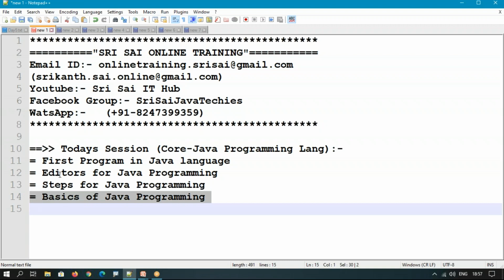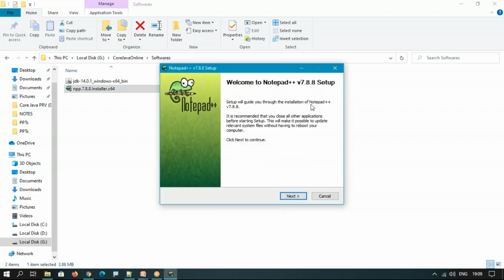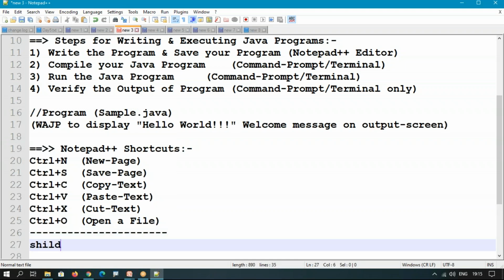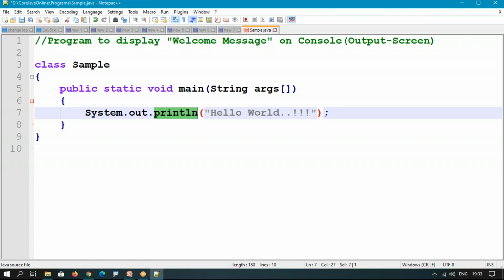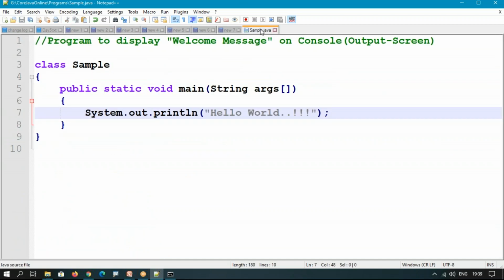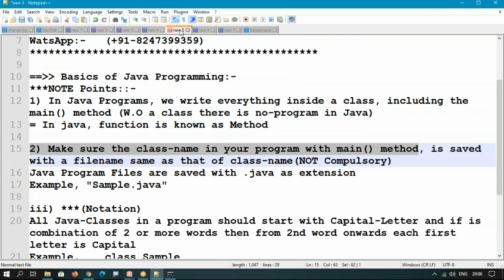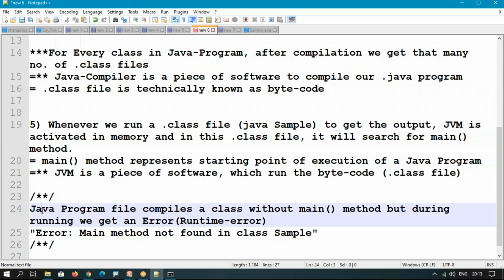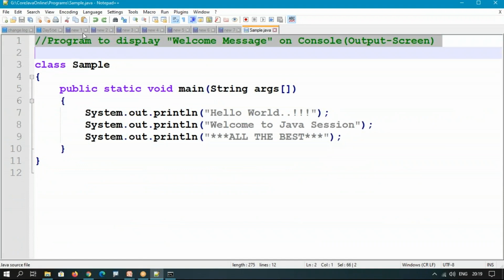5. First Program in Java and Programming Basics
In this video, we will discuss the below topics,
1) First Program in Java language
2)  Editors for Java Programming
3)  Steps for Java Programming
4)  Basics of Java Programming
5) Downloading and installing Notepad++ Software
6)  Basic Flow of Execution of Java Program

For Online classes and Recorded Videos contact,